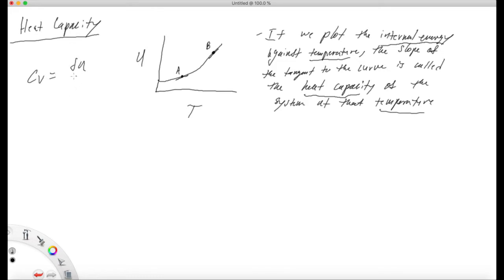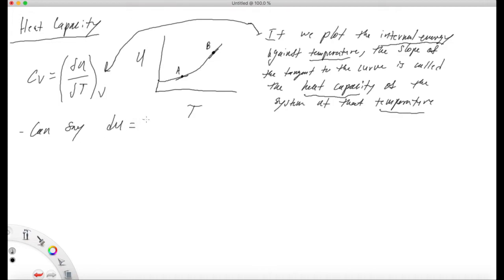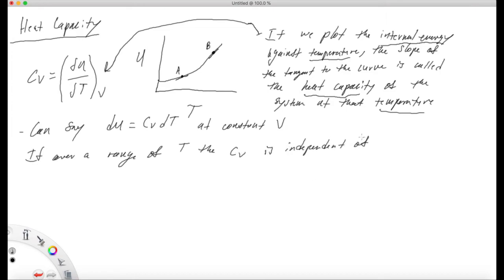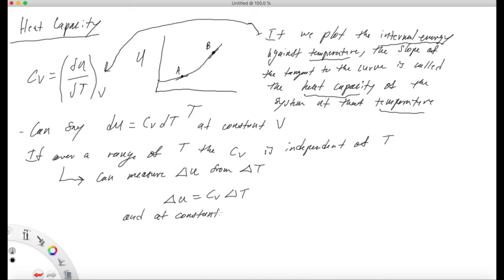Chemical Thermodynamics: Heat Capacity at Constant Volume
This video covers the basics of the heat capacity at constant volume.